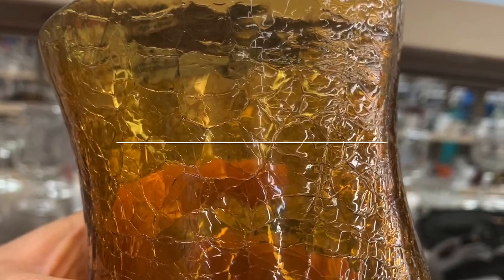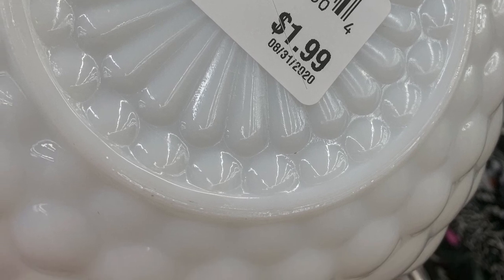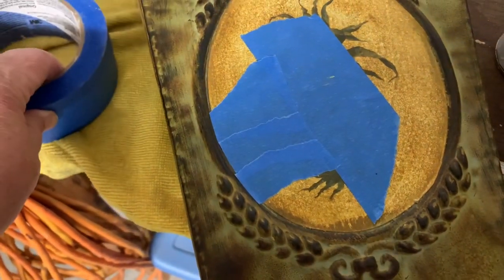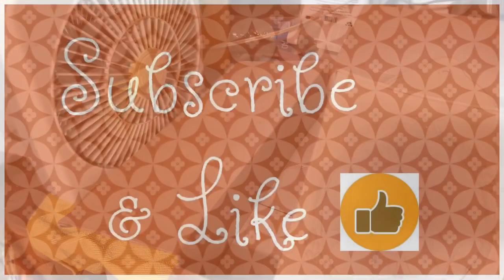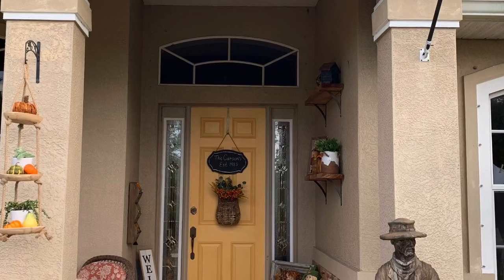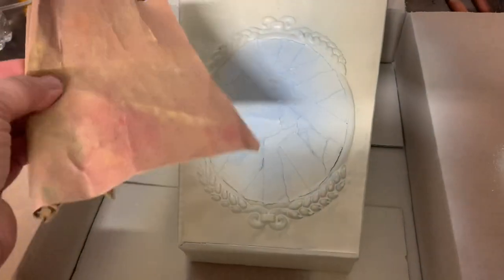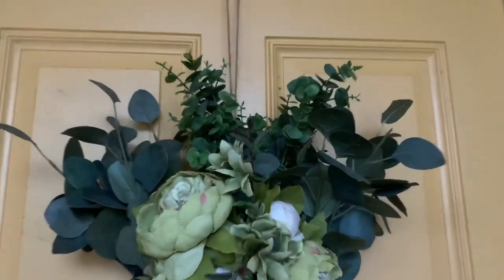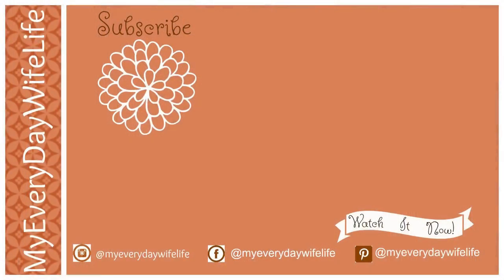🍁$5 Goodwill Challenge Fall 2020 | Hosted By Hilary @OldWorldHome🍁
🍁SEEN IN THIS VIDEO:
Rust-Oleum Chiffon Cream Chalk Paint
Artificial Peony Silk Flowers Bouquet
Home Sweet Home Door Mat
Black & White Buffalo Check Mat
Artificial Succulent Vase Filler
Hanging Water Hyacinth Basket

🍃MAILING ADDRESS 🍃
Michelle @myeverydaywifelife
1720 Malabar Rd
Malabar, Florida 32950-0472